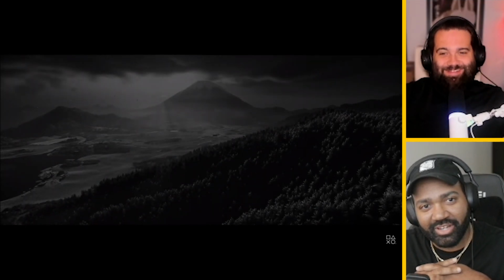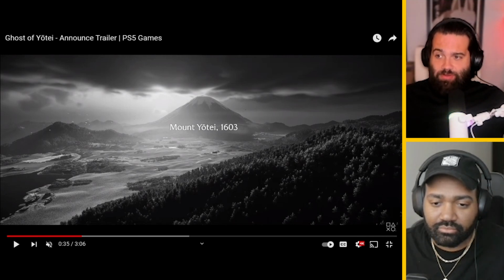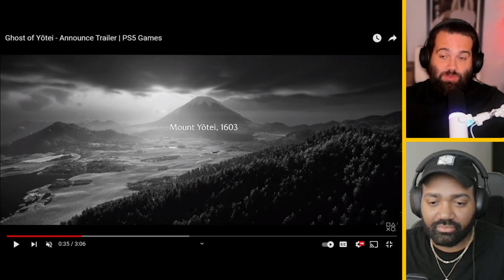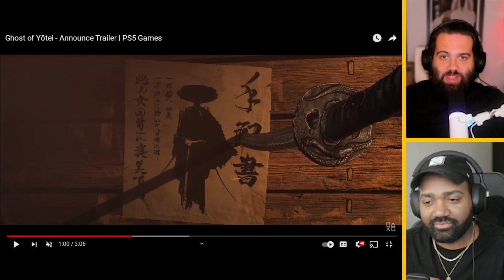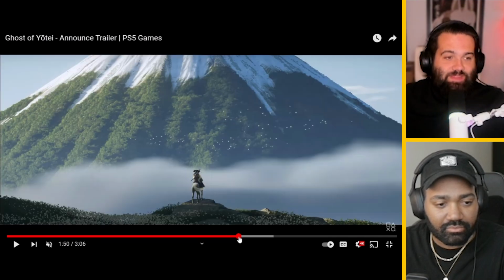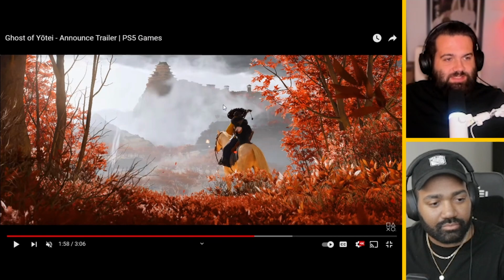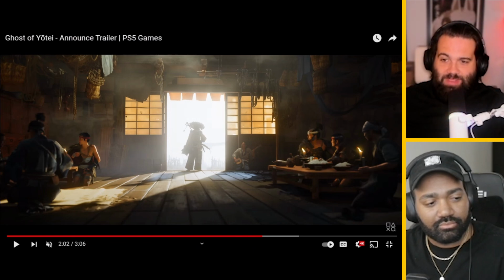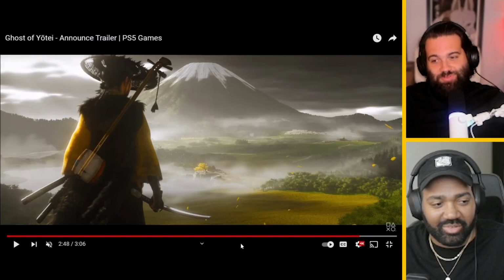Ghost Of Yotei Trailer Breakdown - History, Theories and Easter Eggs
Tom and DeVante discuss how Atsu's story in Ghost of Yotei might be the opposite of Jin's In Tsushima. Who is Atsu hunting? What does the symblosim of the wolf mean? Why is there so much yellow? All of this and more in our trailer breakdown.

Timestamps:
00:21 - Return of Kurosawa mode
02:07 - Hokkaido/Ezo and its history
04:22 - How this connects to the TV show Shogun
07:31 - The wolf symbolism
10:23 - Rise of the ronin
11:31 - Translating Atsu's bounty
15:06 - Atsu's origins
15:32 - The wolf returns
16:30 - Mini-game revealed?
18:41 - Mount Yotei
19:45 - How do we get our horse?
22:14 - More yellow
22:47- Return of hot springs?
24:00 - Friendly outposts expanding?
25:19 - Significance of the northern lights
26:31 - One on one fights return
28:05 - Atsu's list of targets?
30:55 - Dogmeat
31:43 - New weapons
35:20 - Will Jin return?